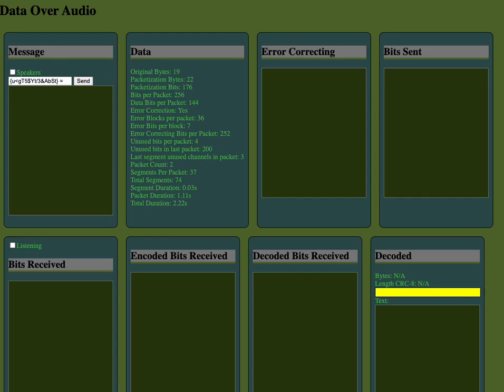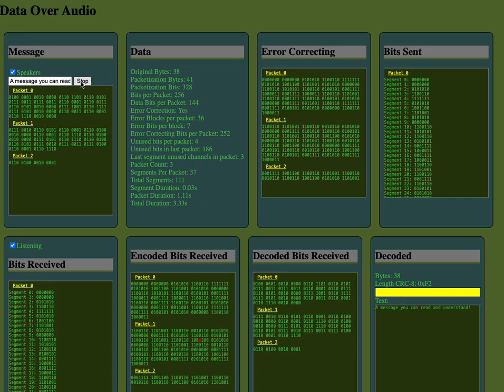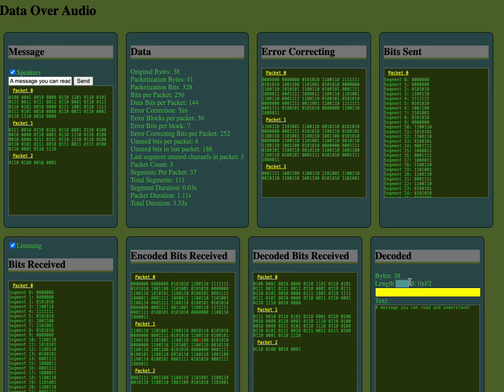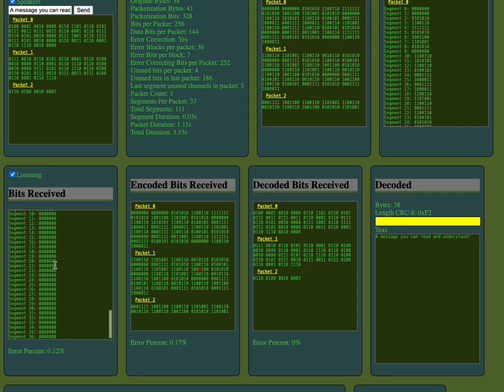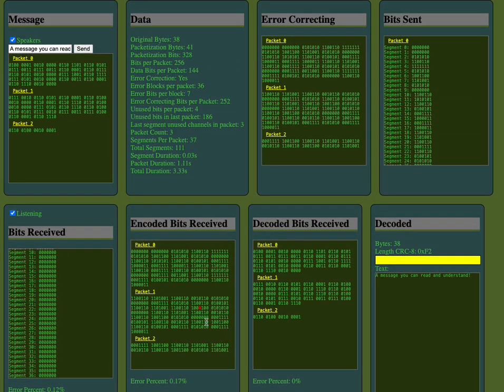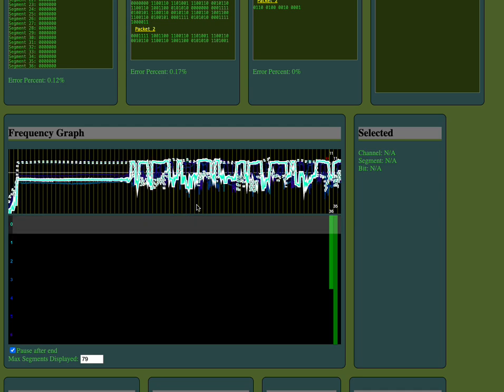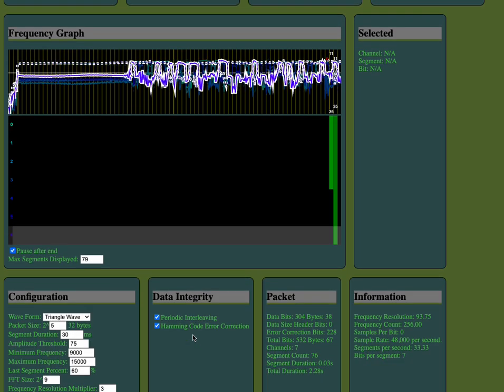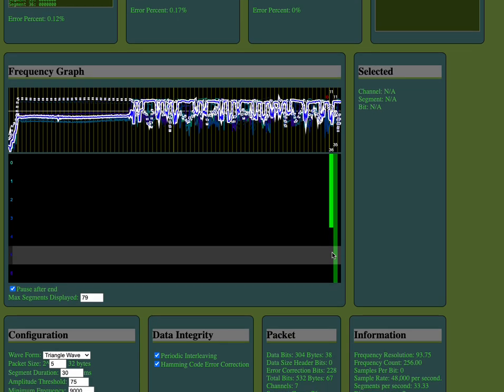Data Transfer over Web Audio API part 7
Yesterday I introduced packetization to spread data across multiple packets of a fixed size. Today I introduced cyclic redundancy checking to detect if the underlying count of bytes being transferred was transmitted correctly. Packets will eventually have their own crc checks to detect if they need to be requested again.